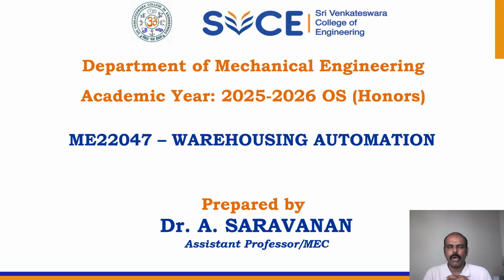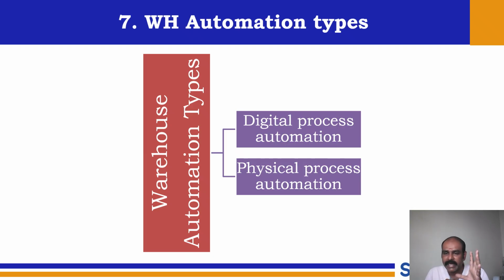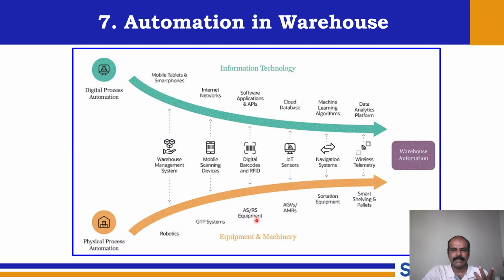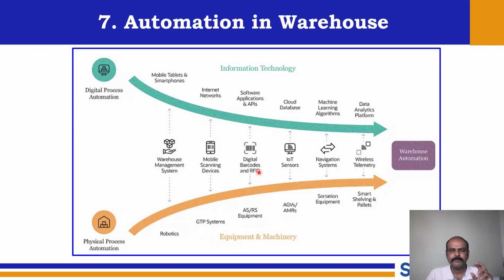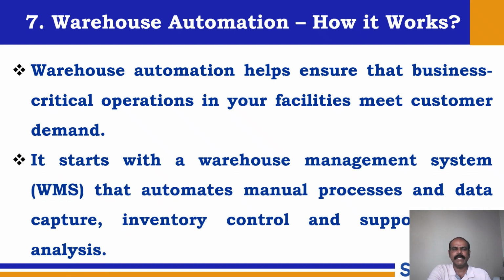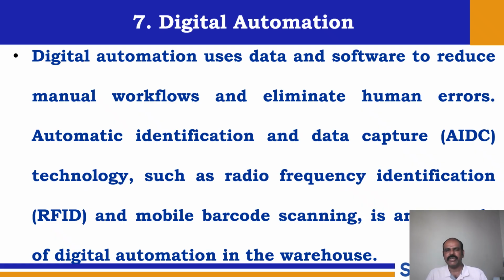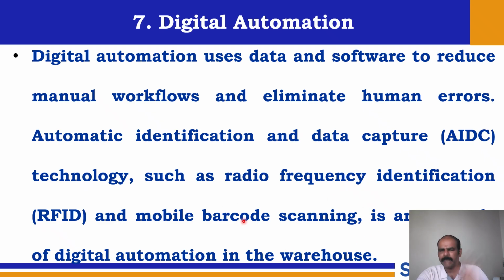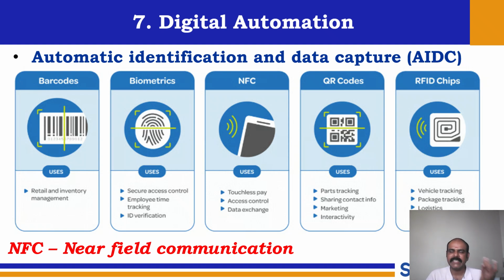ME22047_U1_6 WHA Types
Video lecture describes the basic two types of warehousing automation